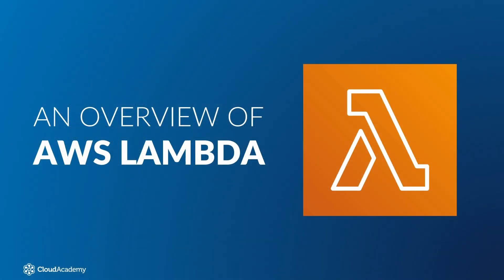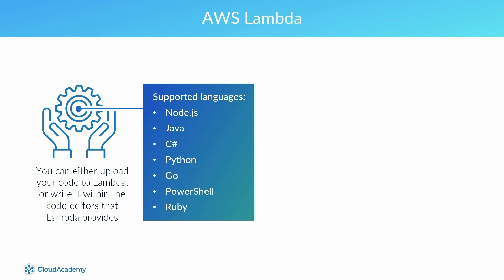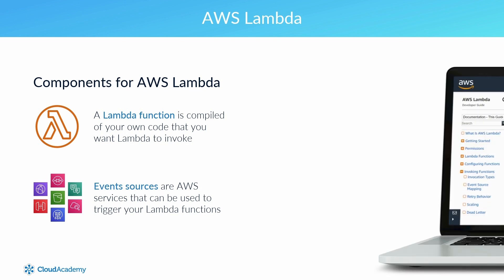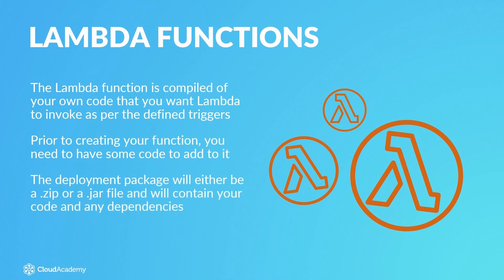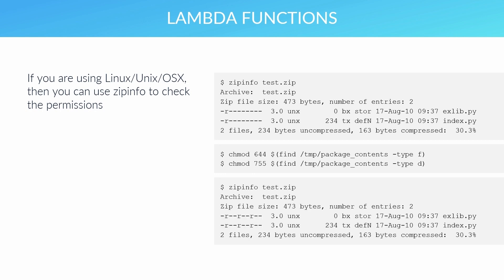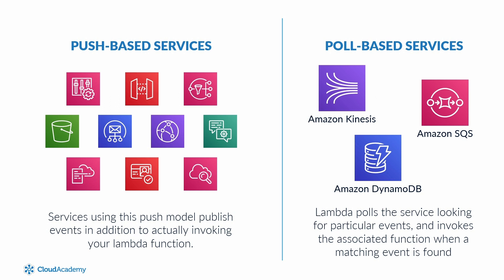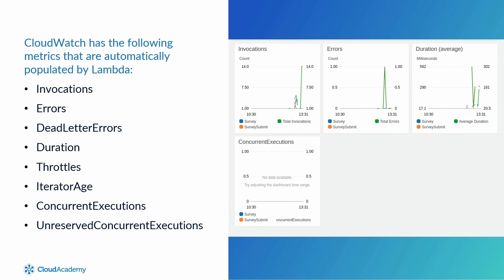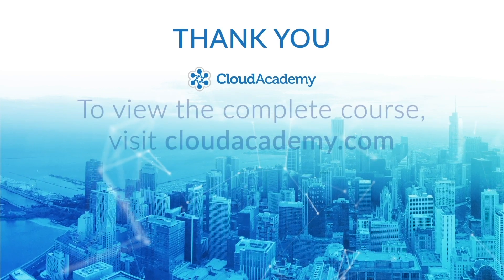Using AWS Lambda to Run & Scale Your Code - AWS Training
In this video, you will get a general understanding of how to run and scale your code with AWS Lambda. By watching the full course you’ll gain access to the full step-by-step demo on creating Lambda Functions on the AWS Management Console.

We’ll start by giving you an overview of AWS Lambda and its key components (Lambda Functions, Event Sources, Downstream Resources, and Log Streams). You will then be taken through a demo of creating and configuring Lambda Functions on the AWS Management Console. Finally, you will be shown the different methods to help you monitoring statistics related to your Lambda functions with Amazon CloudWatch and some common errors experienced with Lambda.

The course learning objectives are:
- Be able to explain what AWS Lambda is and what its uses are
- Define the components used within Lambda
- Explain the different elements of a Lambda function through its creation
- Understand the key differences between policies used within Lambda
- Recognize how event sources and event mappings are managed for both synchronous and asynchronous invocations
- Discover how Amazon CloudWatch can monitor metrics and logs to isolate issues with your functions
- Learn how to check for common errors that might be causing your functions to fail

The course is intended for those who are new to AWS Lambda but are keen to understand how serverless architectures can help with their solutions. If you are studying for the AWS Certified Developer Associate certification, this course is also recommended as AWS Lambda is covered heavily.

To fully prepare for the AWS certification, we recommend this Learning Path